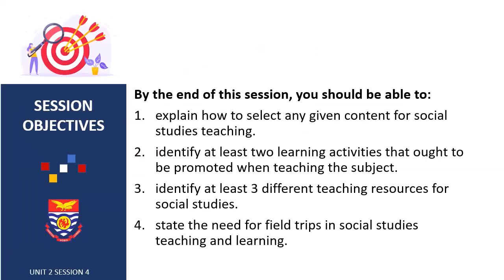The meaning and scope of social studies Unit 2 Session 4